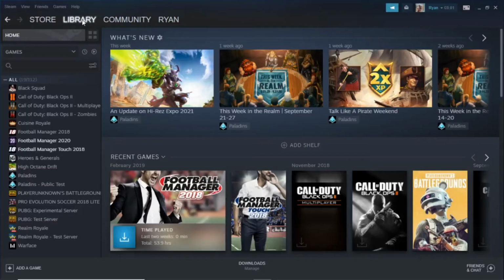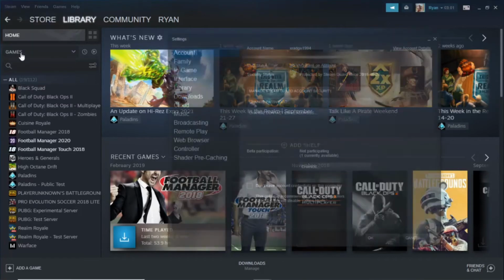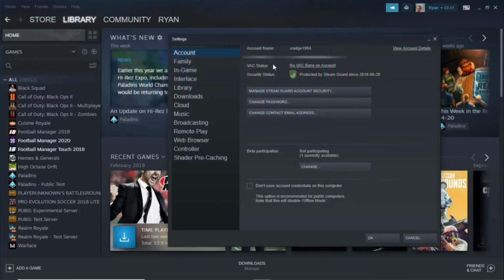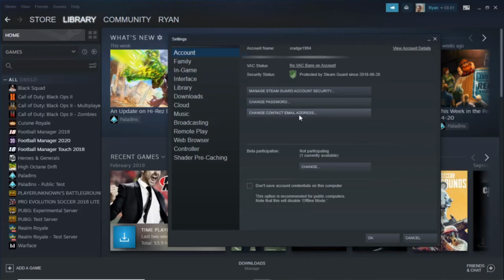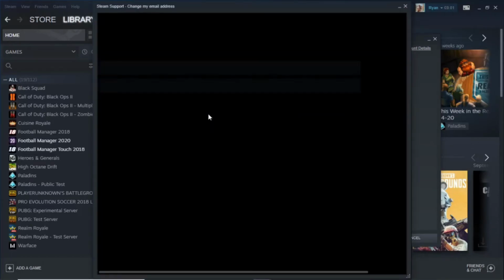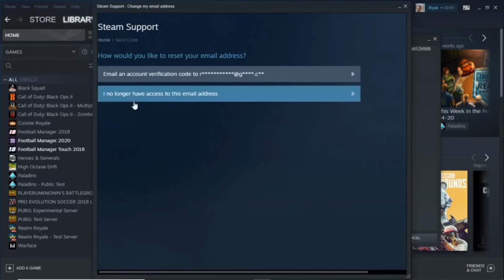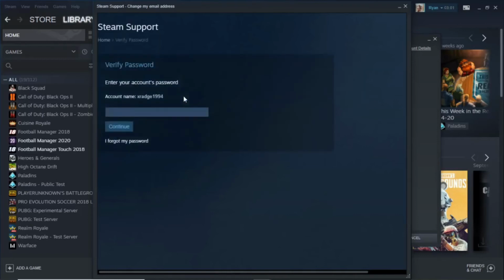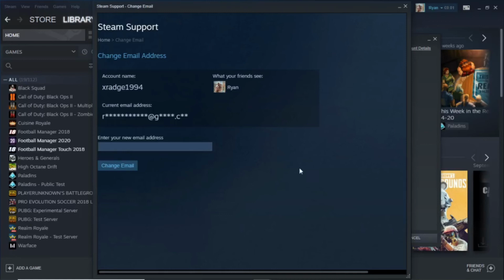How to Change Steam Email Address Without Old Email